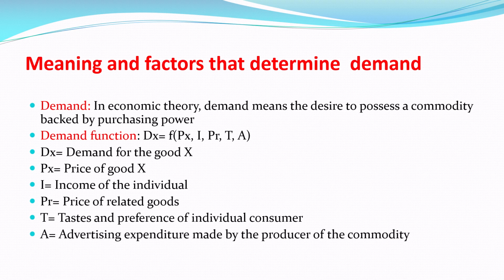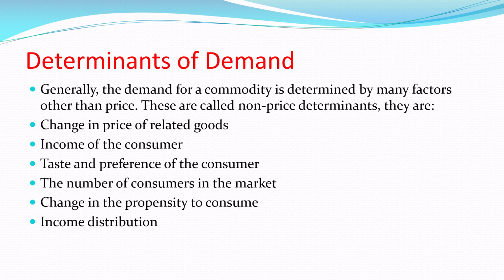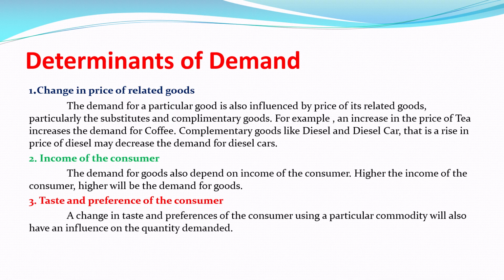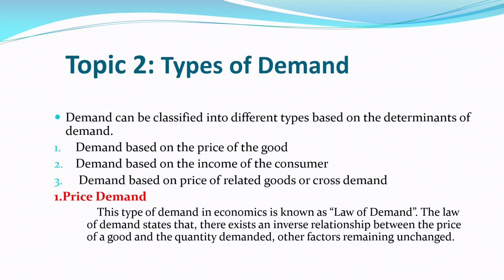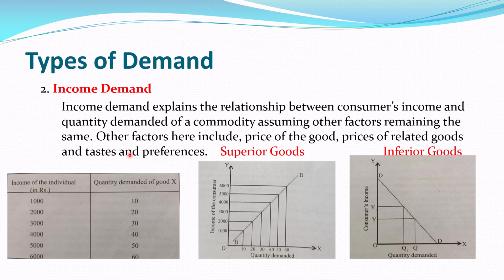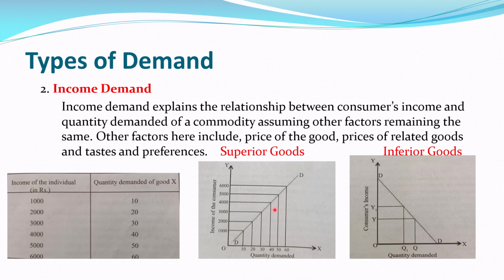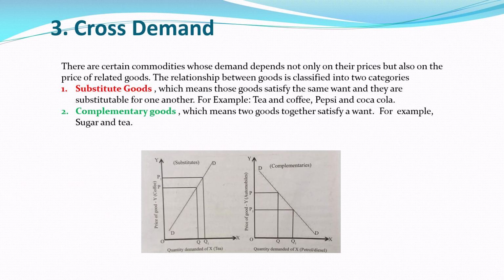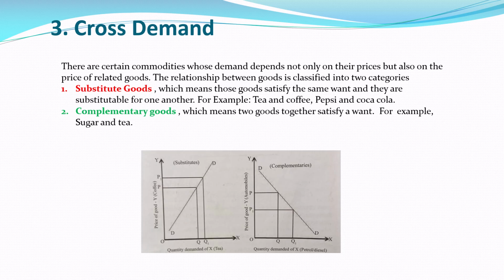Theory of demand Topic 1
In this video you can learn the determinants of demand and types of demand